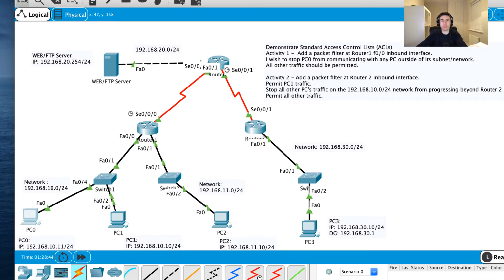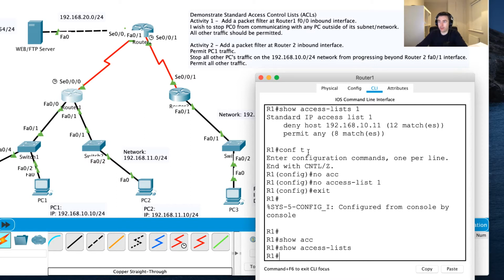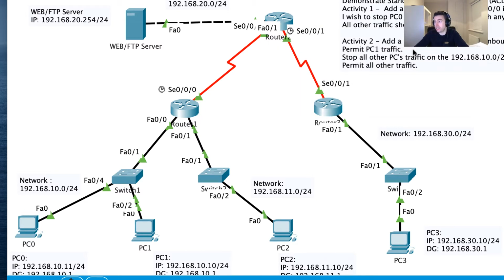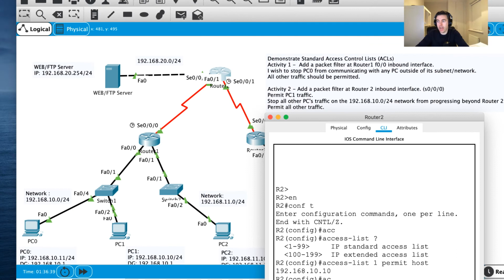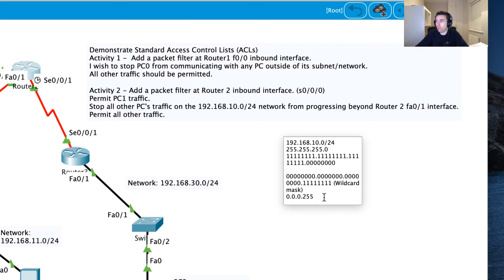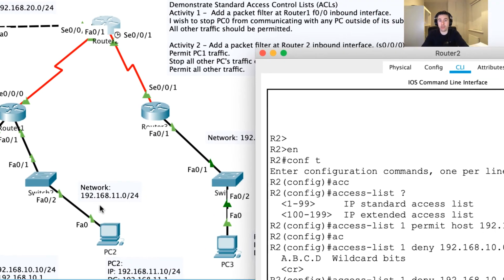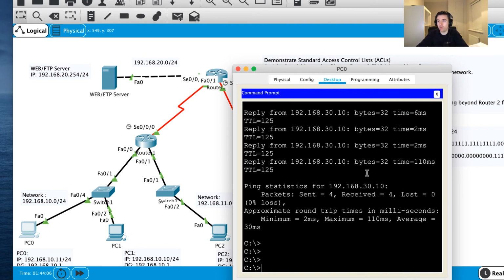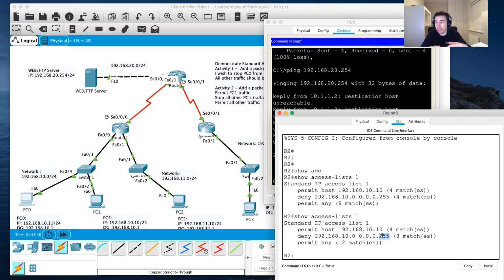Access Control Lists PART TWO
Implementing standard Access Control Lists using Packet Tracer 7.3.1. Understanding wildcard masks and applying them.